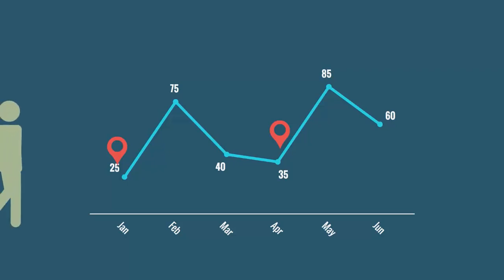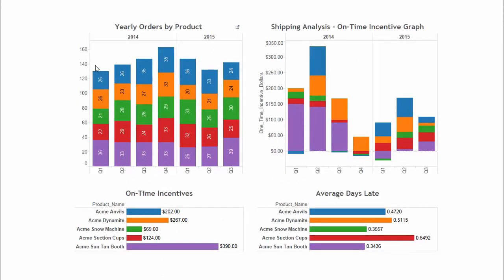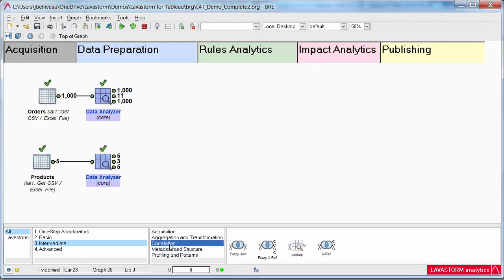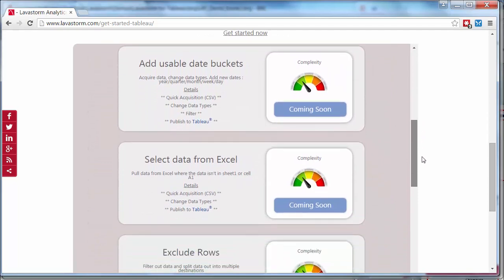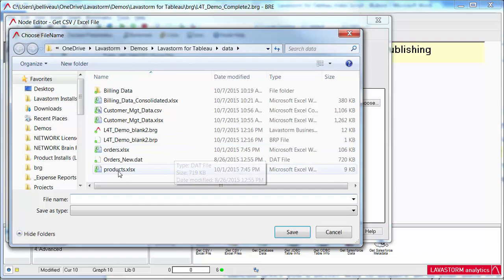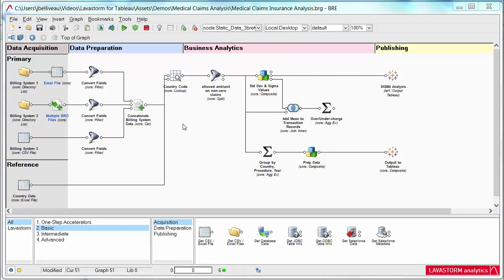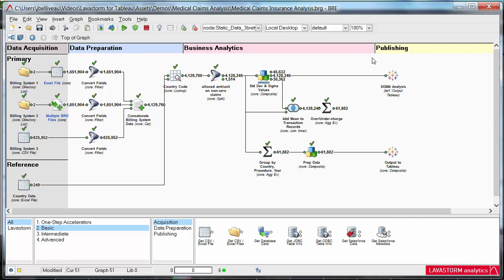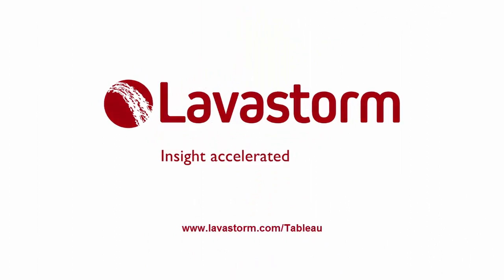Introducing Lavastorm for Tableau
Love using Tableau, but hate all the data prep work involved? We have you  covered. Learn how Lavastorm for Tableau can make your job simpler, solve problems faster and add more power to your data visualizations.